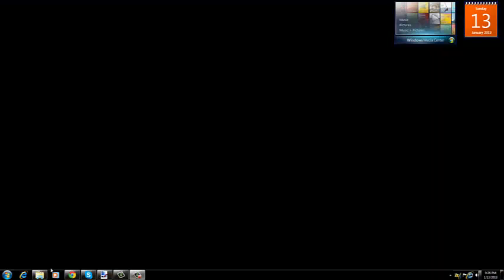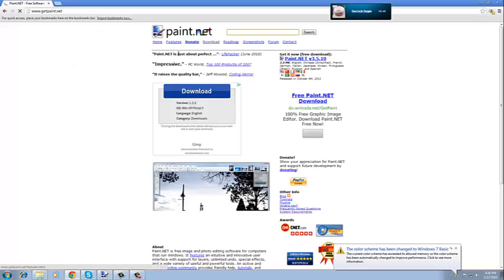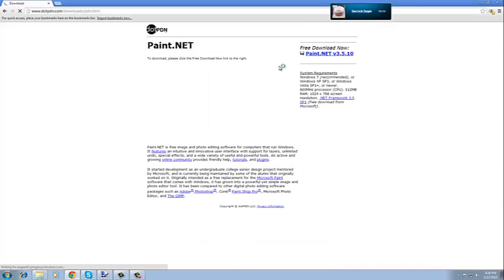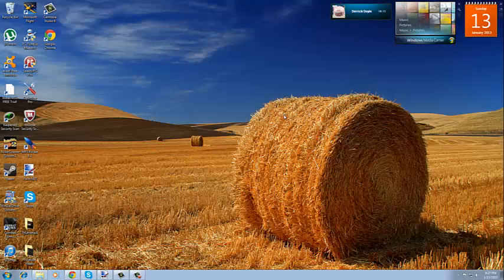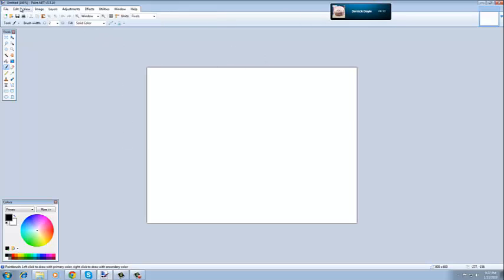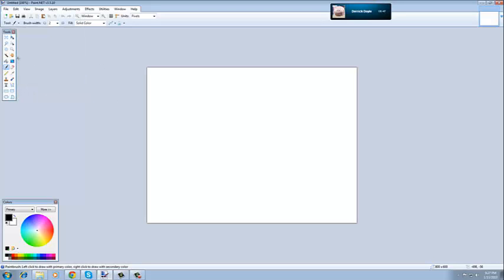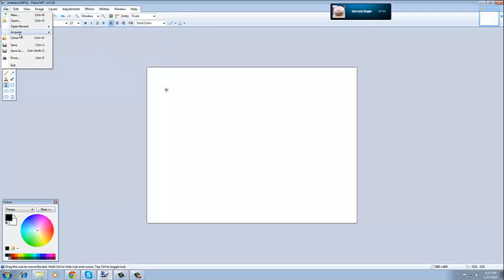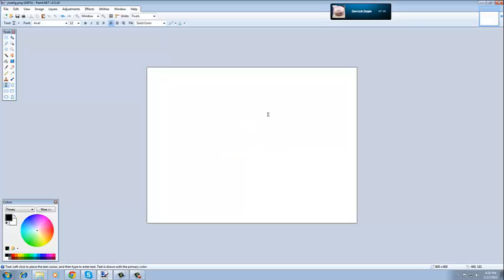How To Make A Custom Thumb Nail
How to make a thumb nail. :)